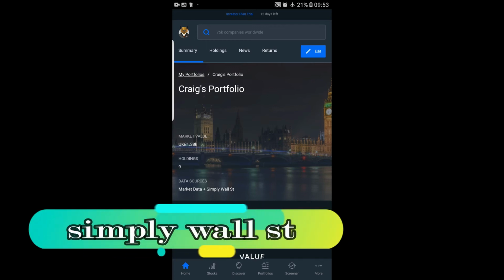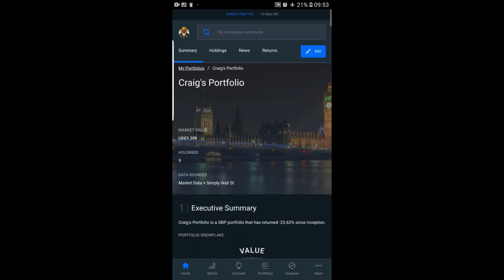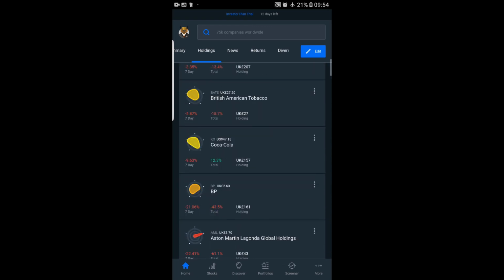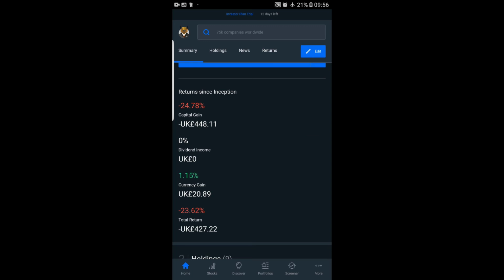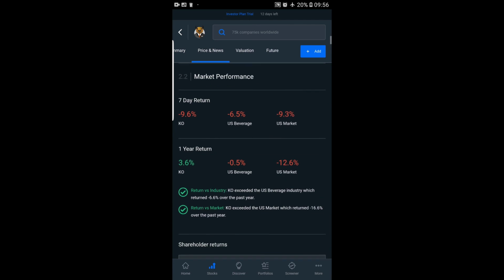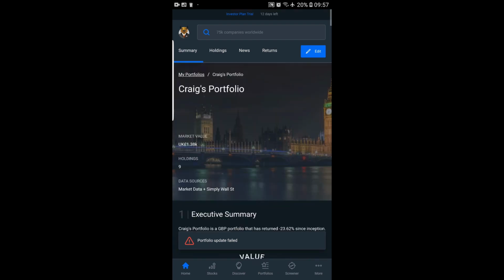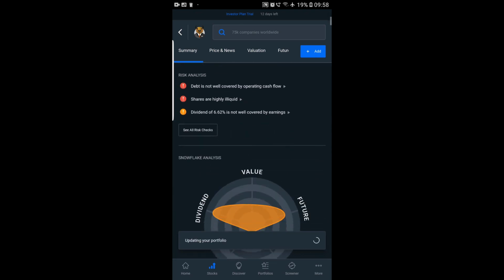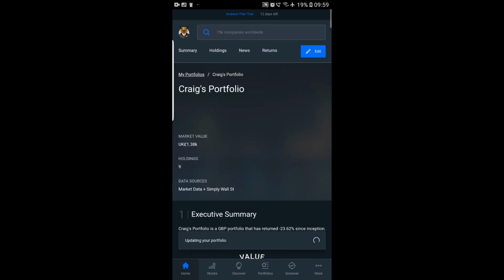SIMPLY WALL STREET APP EXPLAINED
MPLY WALL STREET APP EXPLAINED

If you are unsure of what to do with your capital, always do your own research or speak to a financial advisor. I DO NOT take any responsibility for your investment decisions.